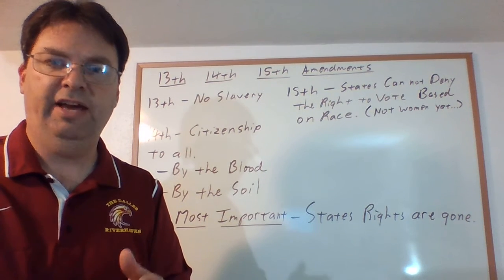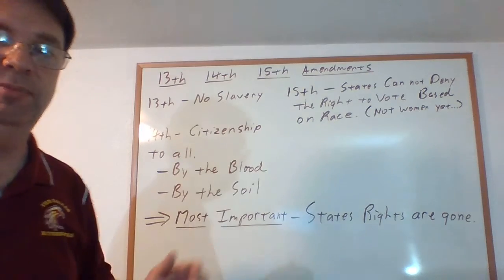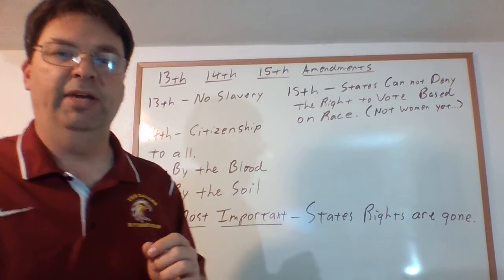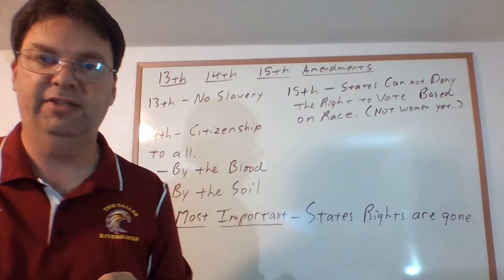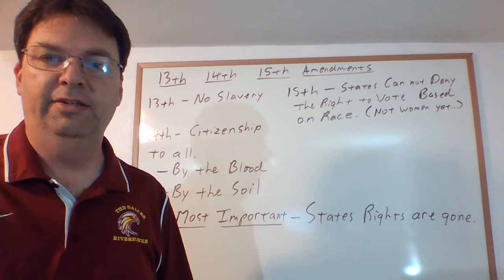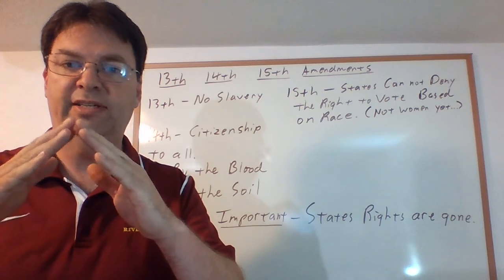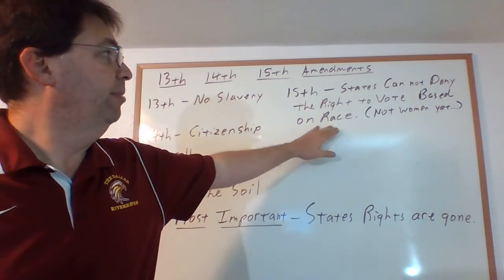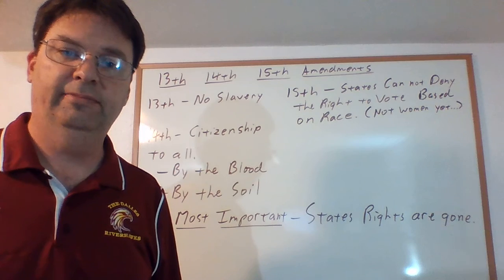Gov't 5 12 13th, 14th, 15th